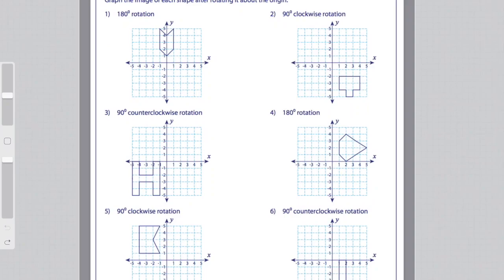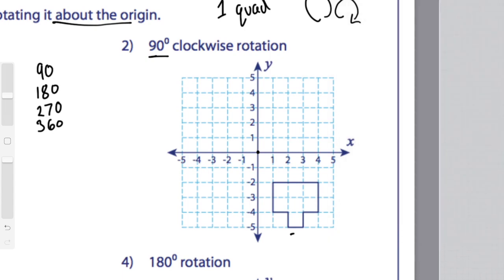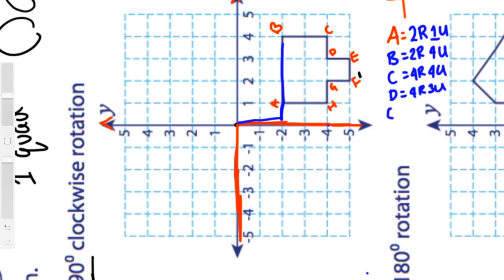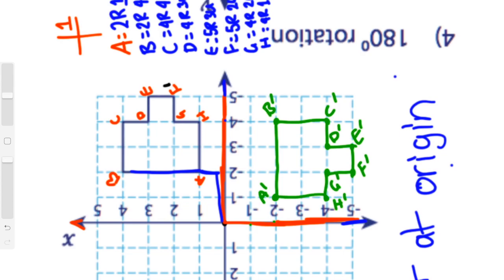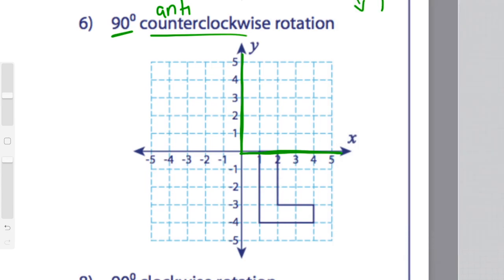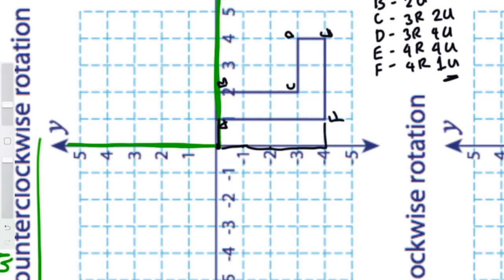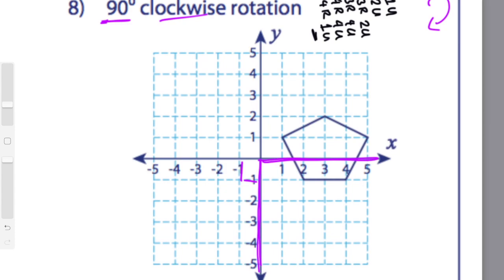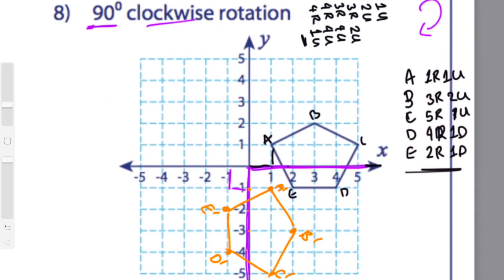Rotating Shapes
This video is about how to rotate shapes on the Cartesian Plane.